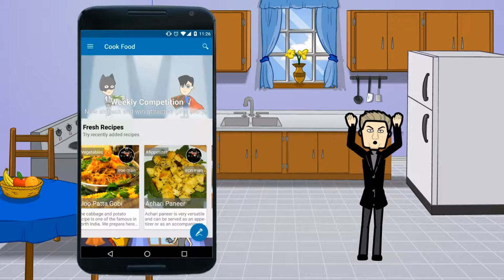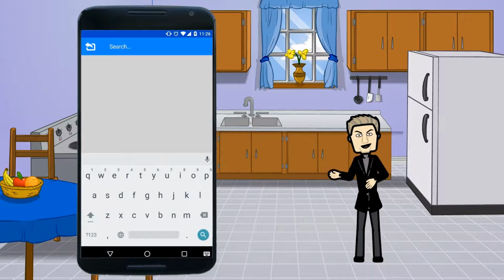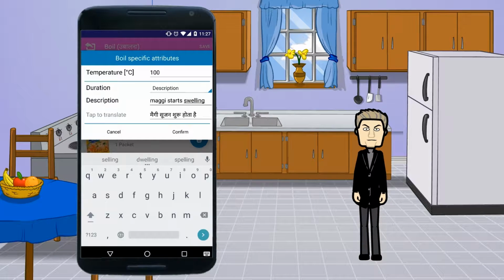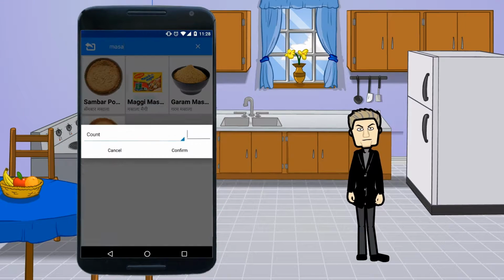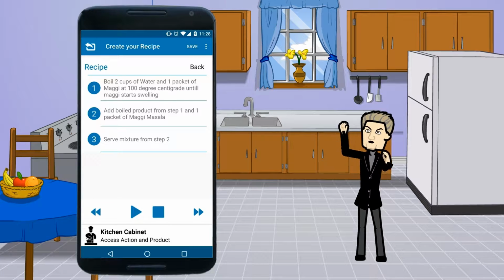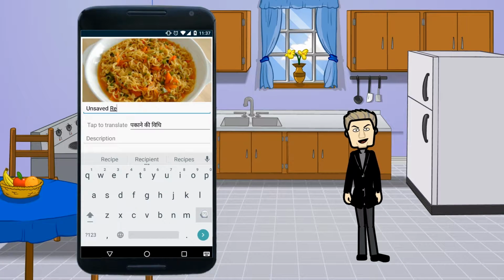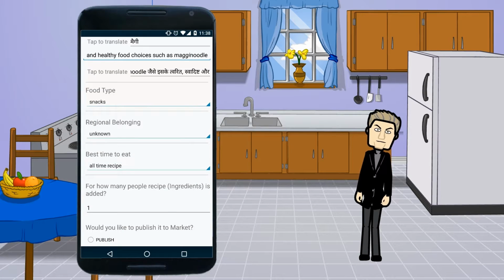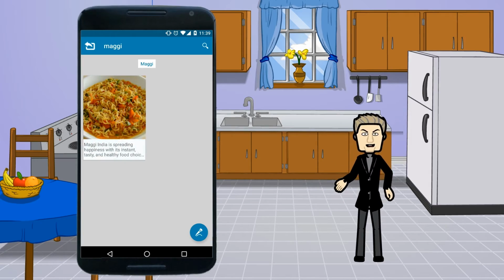How to add/create recipe in Cook Food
Cook Food is an android app for Food Lovers which offers variety of food recipes at your disposal. It minimizes efforts in finding right food in real time by using speech recognition and maximizes your concentration while cooking by letting your smartphone read the recipe and enabling proximity swiping to move to next step. There are tons of other cool features like saving your favorites offline, participating in competitions to show-off your talent, support to language Hindi and many more. Why don't you give it a try!

Other Features include:

• Voice Recognition: Use Hindi or English to fetch recipes in no time.
• Market Place of Various Recipes: You can explorer different dishes from market place, checkout dish’s popularity from number of VIEWS, use text-to-speech facility for voice-instructions.
• Create Your Own Recipe: No need for long write ups/ Image takes, huge database of ingredients at fingertip, search names of ingredient in Hindi, compile your recipe on the go.
• Manage your Recipe: You can add/delete/update your recipe anytime.
• Avoid Cooking Mess: Time each step accurately using timer, Save your device from food by maintaining PROXIMITY.
• Download recipes for offline mode: Store your favorite recipe offline.